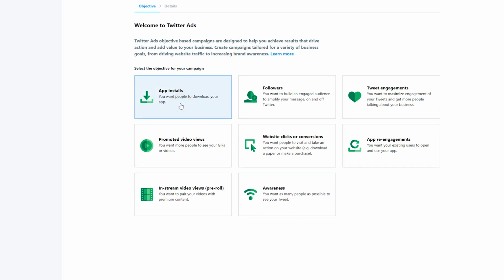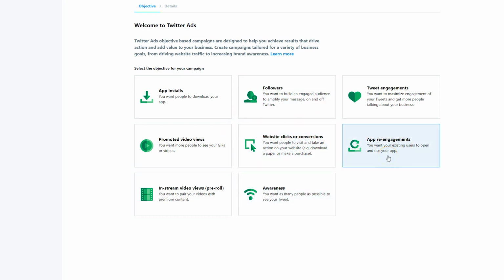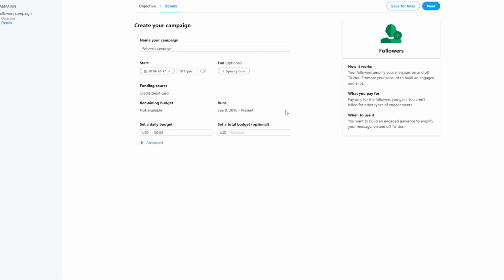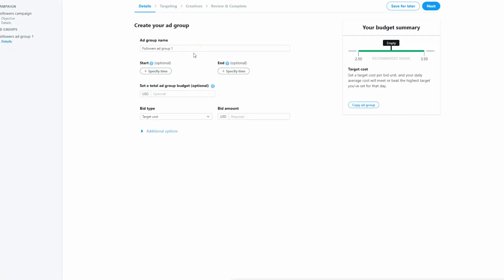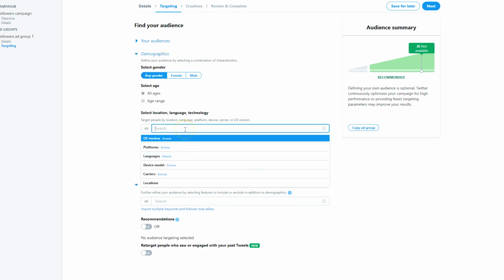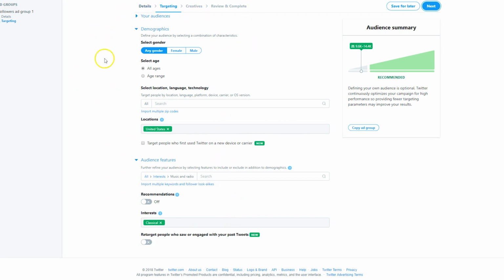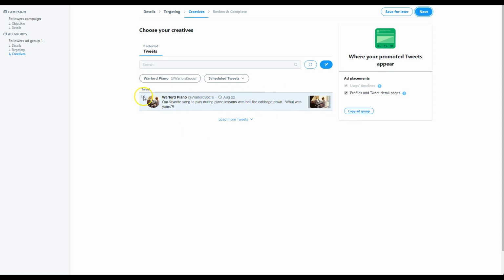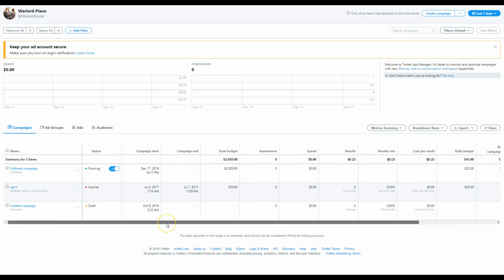Twitter Timeline Advertising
To learn about the Twitter Timeline Advertising and generate your good regular income by this course and make good sales of your products.